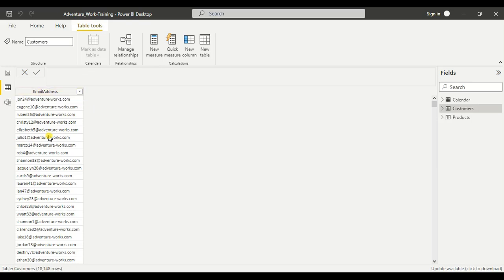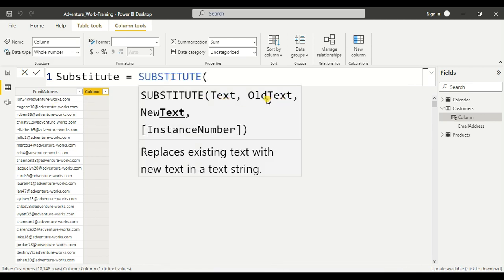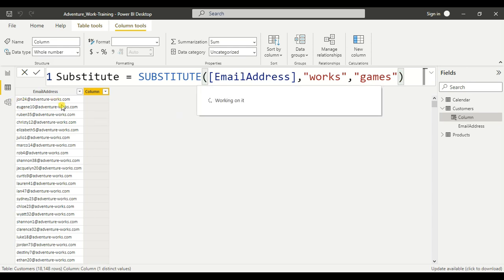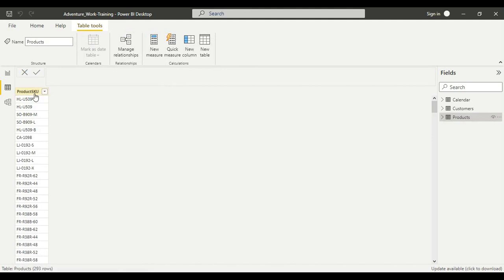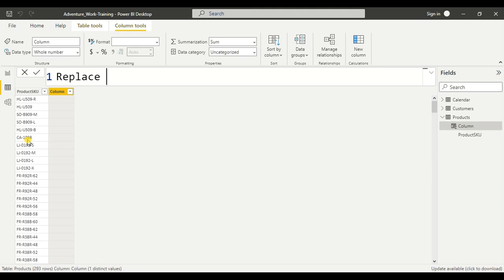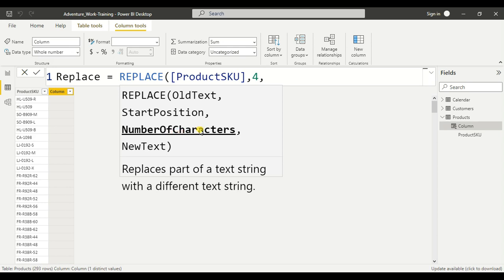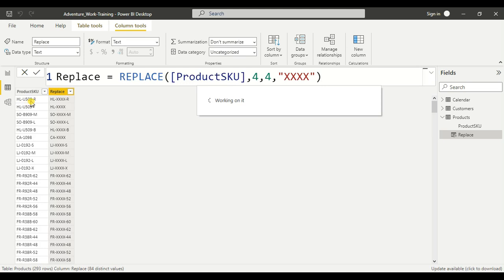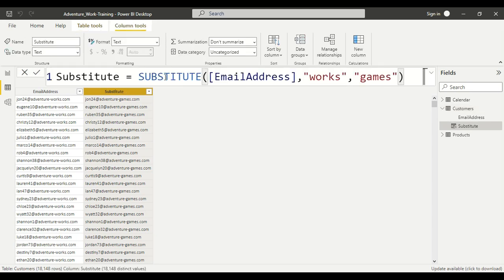Difference between 'Substitute' and 'Replace' Function in power bi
This video belongs to School Academy which are continuously in the process to make power simple and easy to understand. Creating this video, we assume that you have some basic knowledge of Power BI, if not than enroll for our course the details are given below. Our aim is to cover maximum possible topics which will generate interest in power bi and make you grow as professional. So that you can crack the interview and have best salary package you deserve, and for this we also conduct online lecture, recorded lecture and doubt clearing sessions

If you wish to enroll for online course, make sure you follow the updated video, which you will get only by sending us “Hi” message on WhatsApp no.+91 – 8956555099(India). The online lecture will be available to you in Hindi or Hinglish Language